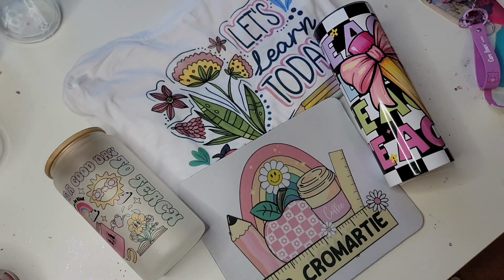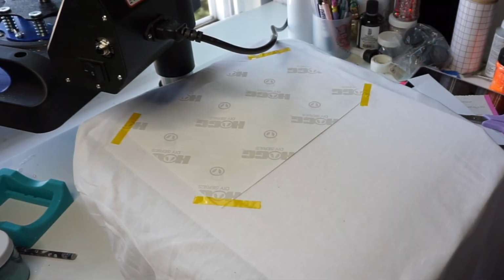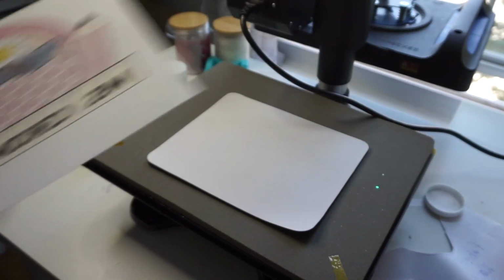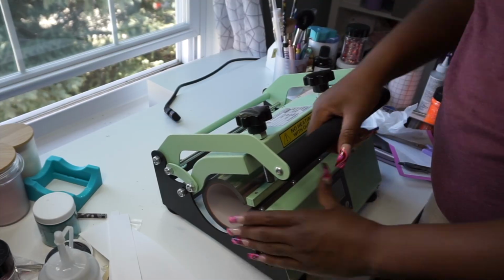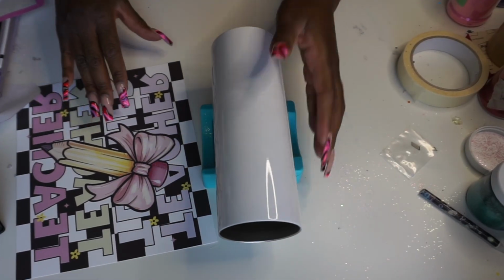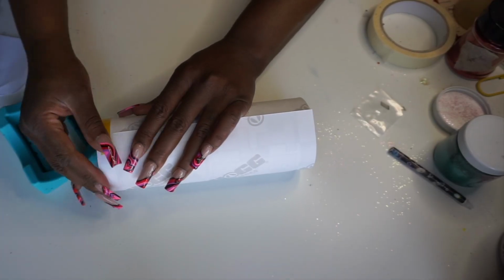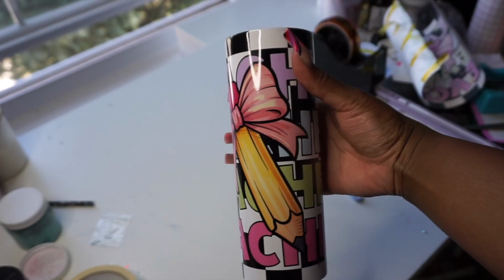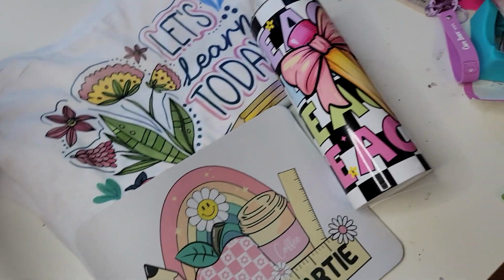Sublimation Teacher Gifts - Teacher Appreciation Week Ideas I Period Six Designs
This is my little YT channel where I share my love of crafting with the world. Today I am making some different sublimation items to give you guys some ideas that might be good for teacher gifts for the upcoming teacher appreciation week.  Sublimation is super simple and we are always getting new items to sublimate and I am here for it.  I recently saw sublimation padfolios, lanyards, badge holders + more!

Cup Press (this isn't the one used in the video because its unavailable but I own and recommend this one)
Heat Press
Sublimation Tumblers
Sublimation Glass Tumbler

Pintrest: Period Six Designs